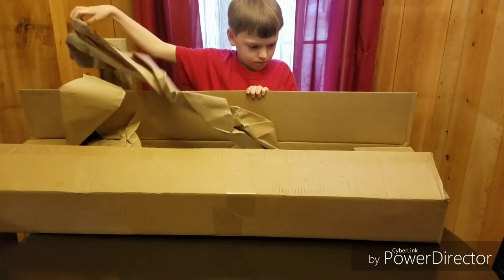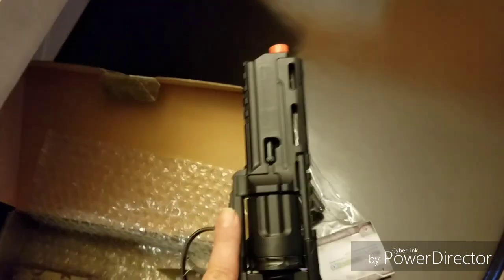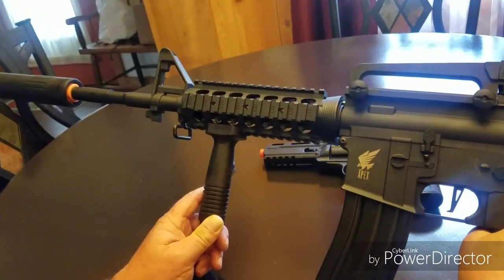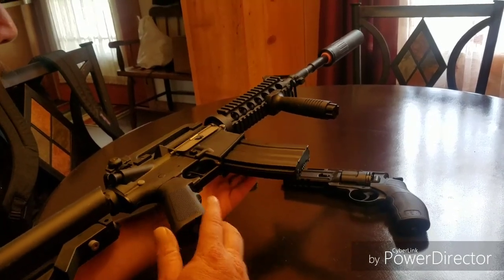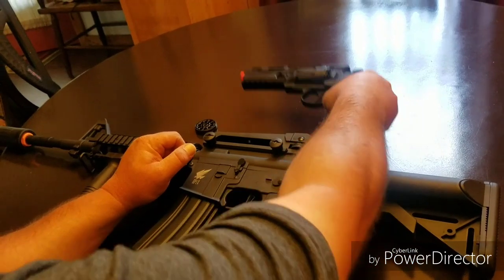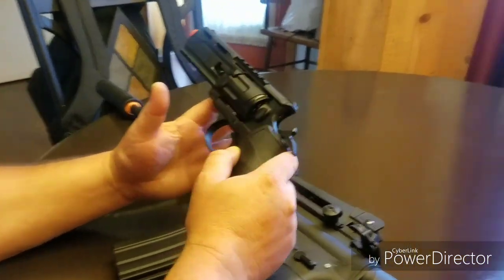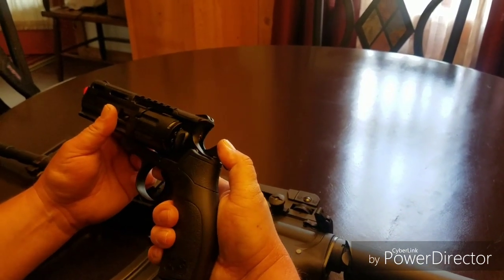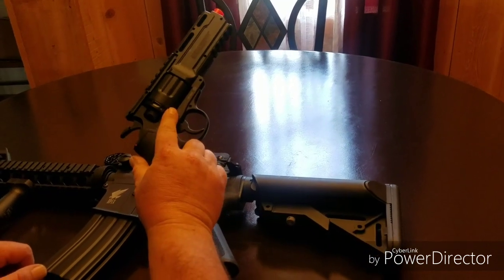Airsoft GI Monsterbox 2.0 Unboxing and Review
We order the Monster Box 2.0 from Airsoft GI, unbox, and review.
Mystery Box